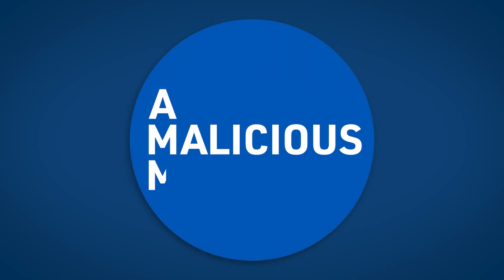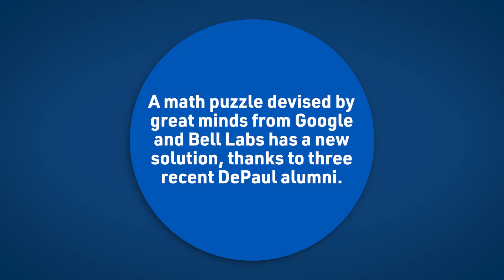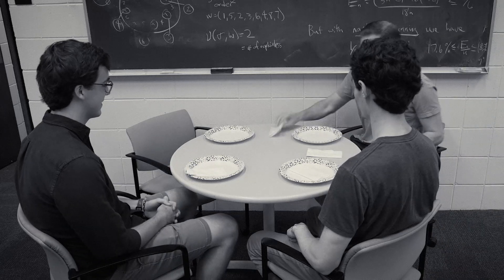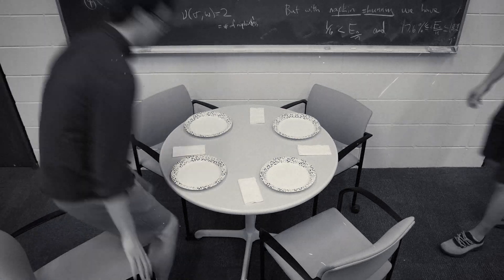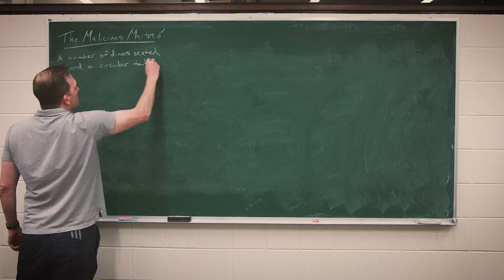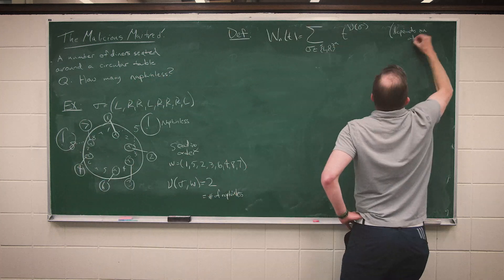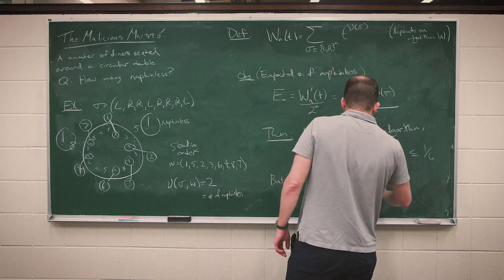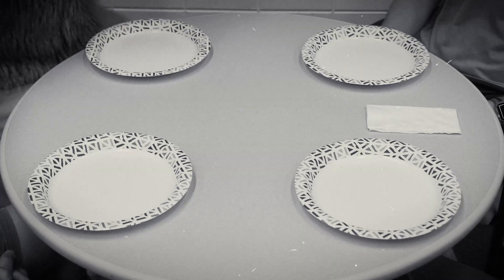DePaul University Mathematicians discover a More Malicious Maitre d’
An intriguing and whimsical pure math puzzle has a new solution, thanks to three recent DePaul University mathematics alumni and their professor, T. Kyle Petersen. “The Malicious Maitre d’” problem was formulated with input from great mathematicians and computer scientists from Google, Bell Labs and Princeton in the early 2000s. The DePaul students took a detour from their assigned reading to make a new discovery, which is now published in The American Mathematical Monthly.